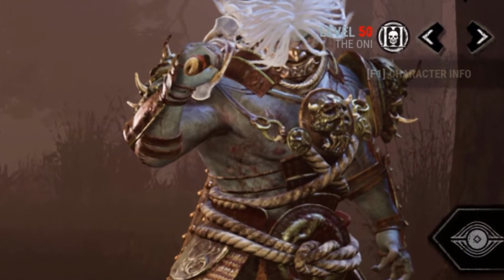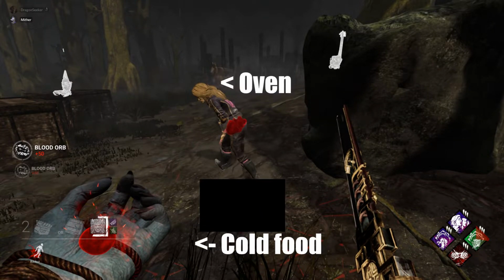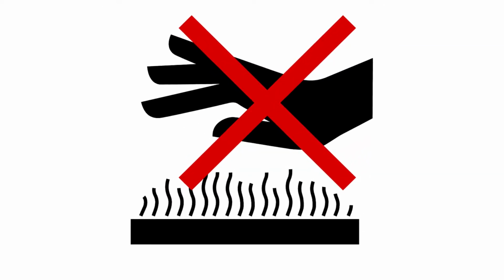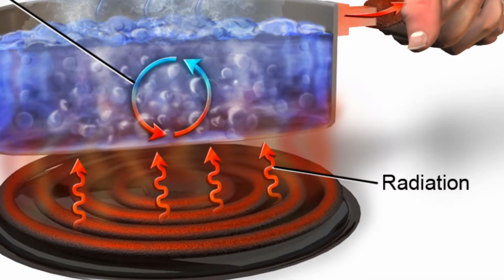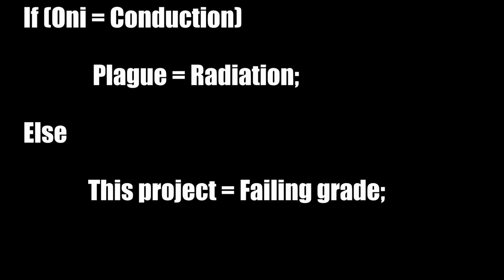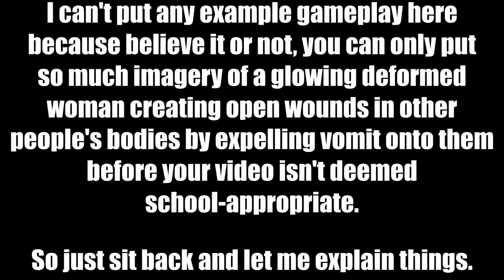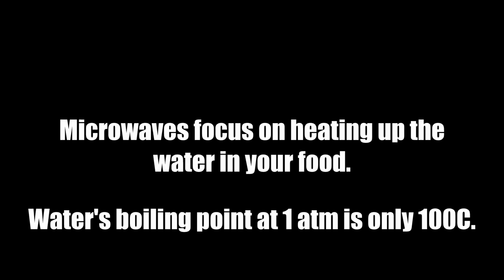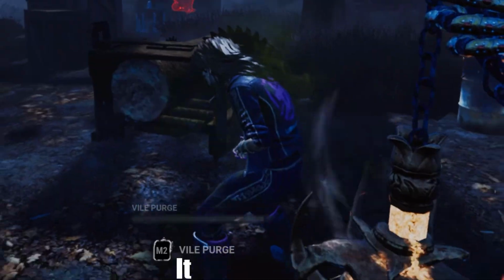This video is a project for my science class.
SCIENCE and EDUCATION